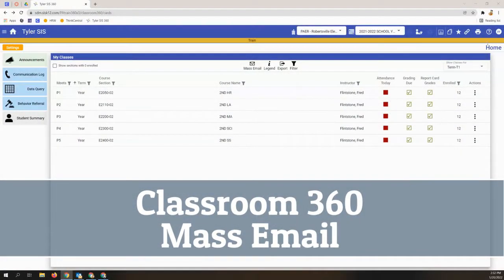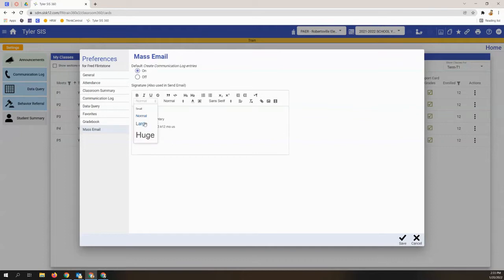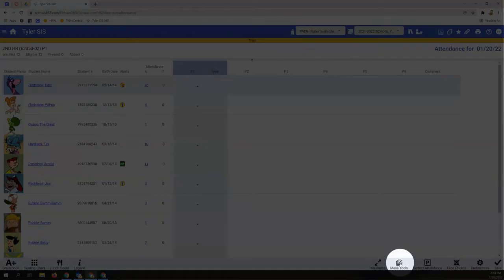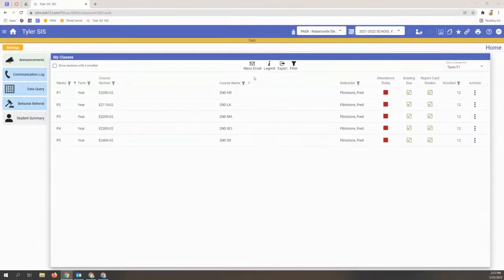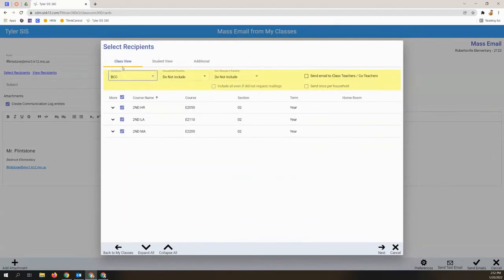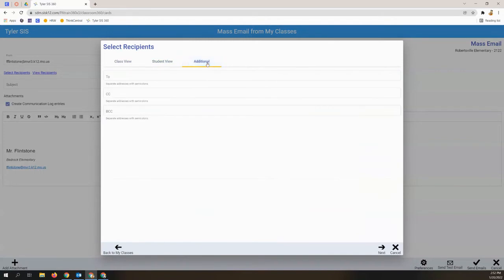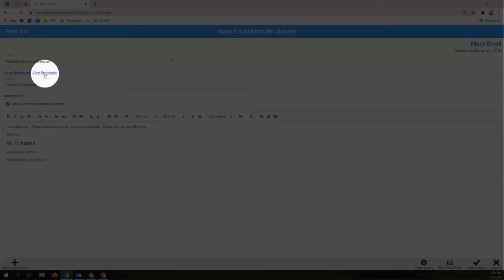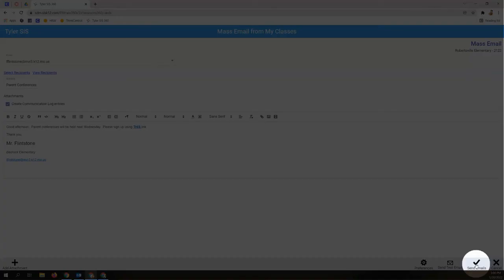Tyler SIS - Classroom 360 Mass Email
Learn about sending mass emails from the Tyler SIS Classroom 360 Gradebook:
* Applying Default Settings
* Creating a Signature
* Sending Emails to Single Class Rosters or Multiple Classes
* Using the Text Editor Toolbar